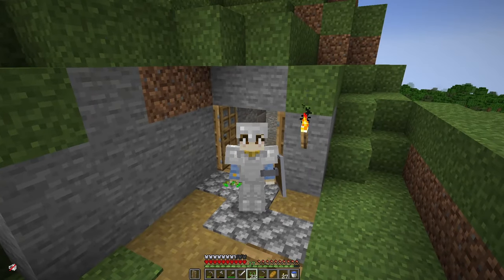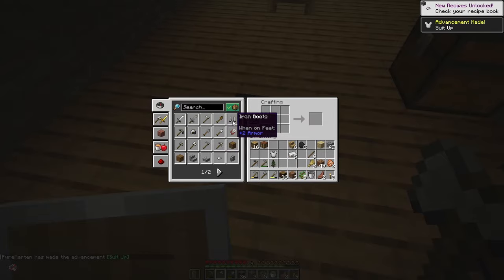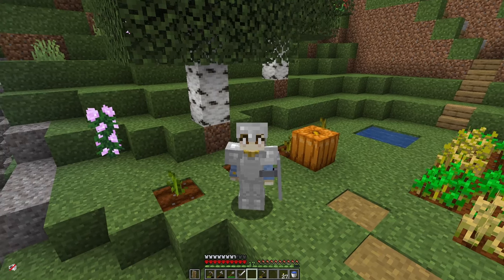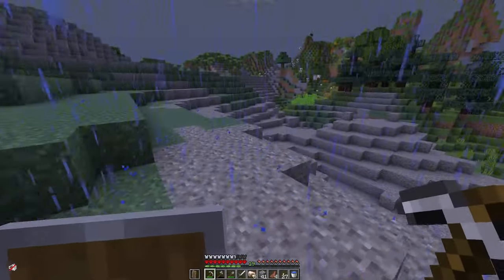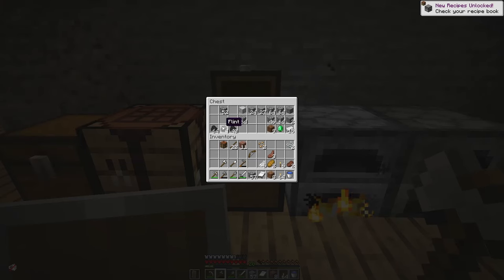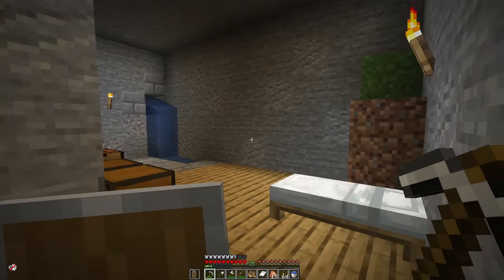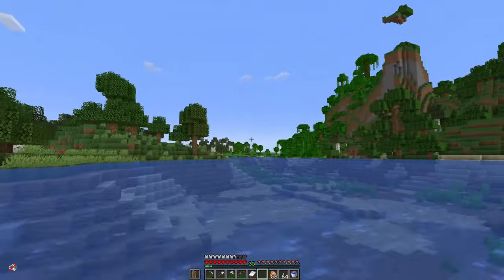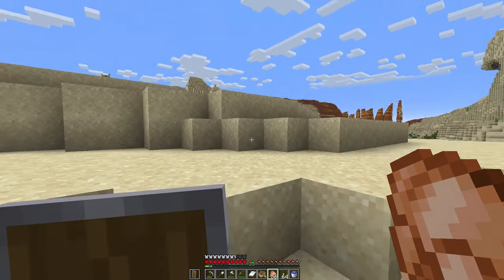A Long Journey! Hardcore Minecraft Let's Play 1.20 Episode 1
Episode one of Hardcore Mode!

Follow on Instagram! @PyreMarten

Music list, as some viewers have requested! (all through Epidemic Sounds, but you can find them on YouTube)
00: 00 = About Fighting Your Windmills - Magnus Ludvigsson
03: 11 =  An Ocean Full of Characters - Trevor Kowalski
05: 02  = Magician's Book - Stationary Sign
06:  58  = Hesitation to Enter - Kikoru
08: 28 =  Endless Way - Aerian
12: 12 = The Way to the Sky - Hampus Naeselius
14: 20 = Wishy Washy - Jerry Lacey

Vanilla 1.20.4 vanilla with exception to these mods, mostly to improve filming:
Replay mod, Sodium, Iris, Zoomify.
And two resource packs, for full grass blocks and seamless glass:
Fast Better Grass, Borderless Glass.

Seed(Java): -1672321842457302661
Mesa Co-ordinates: X= -3350, Z= 3450

All channel and thumbnail art is done by me.